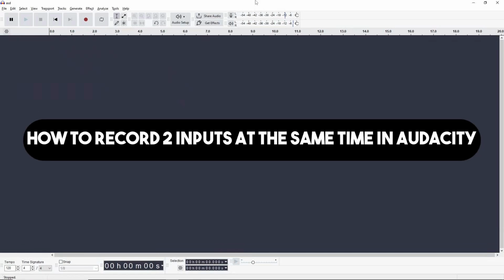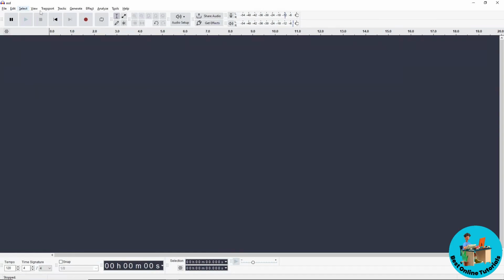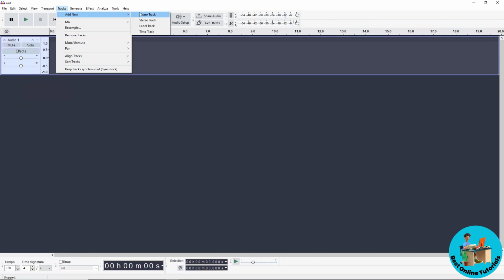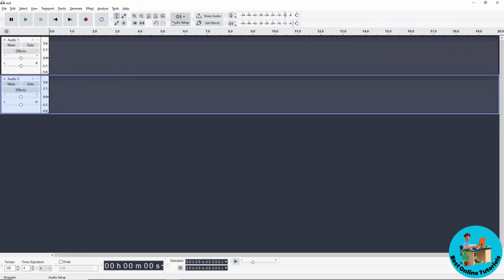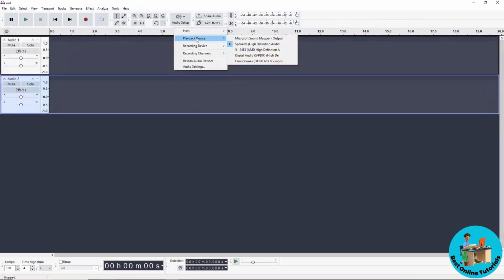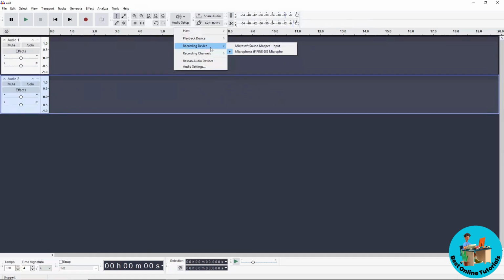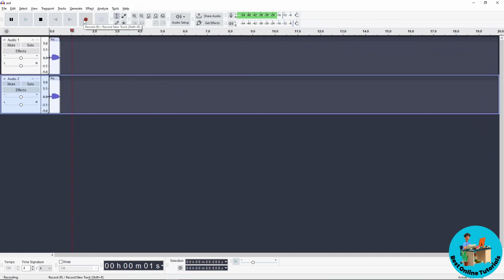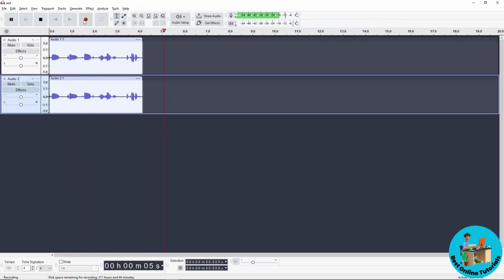How to record 2 inputs at the same time in Audacity (Works 2026)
How to record 2 inputs at the same time in Audacity!

Learn how to easily record 2 inputs at the same time in Audacity with this tutorial. Perfect for podcasters, musicians, and content creators!